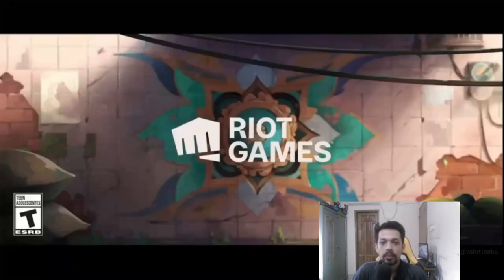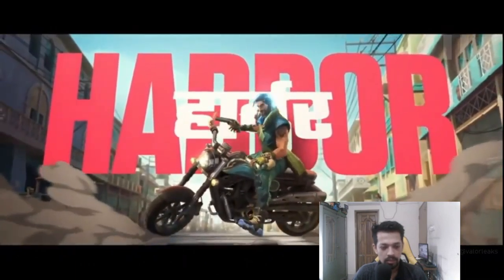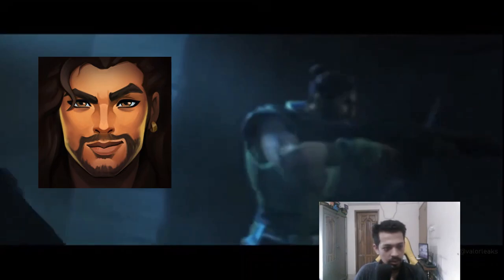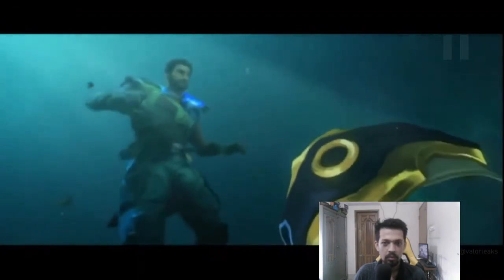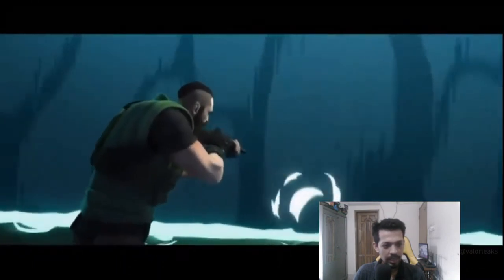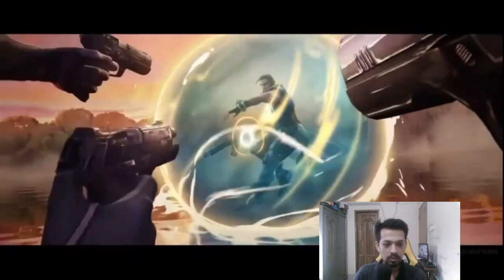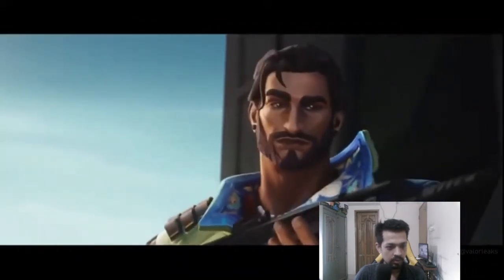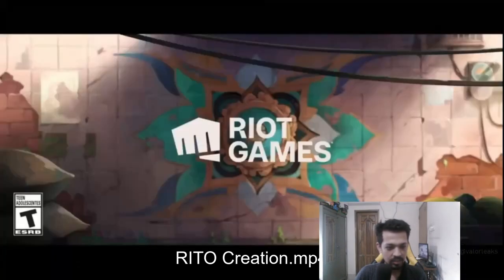🇮🇳 Harbor Is Here | Harbor Trailer Explained pappa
Harbor Agent 21 Has  his trailer. And Here we explained. Hope you All Find it Fun! And What you all thinking?

🇮🇳 Harbor Is Here | Harbor Trailer Explained

pappa 009 -

Harbor,Harbor Trailer Explained,🇮🇳 Harbor Is Here,Harbor Explained,Trailer,New valorant Agent,Valorant Agent Explained